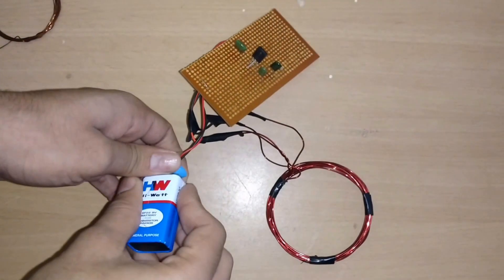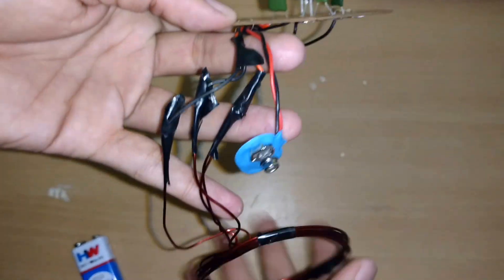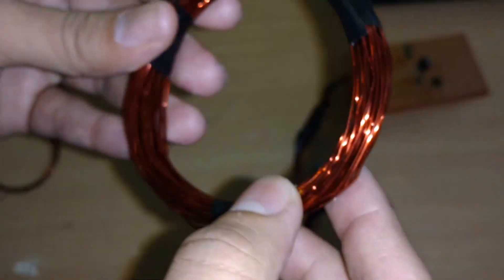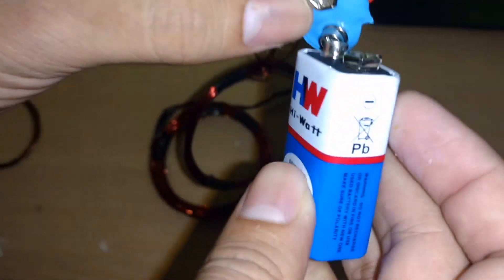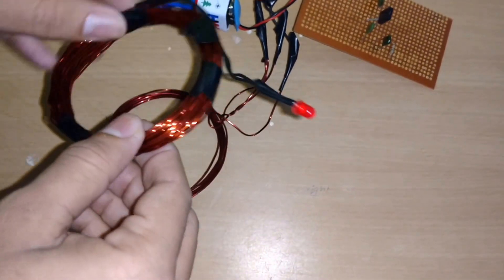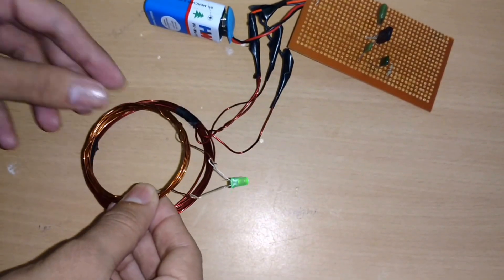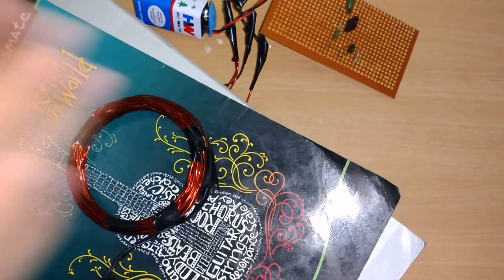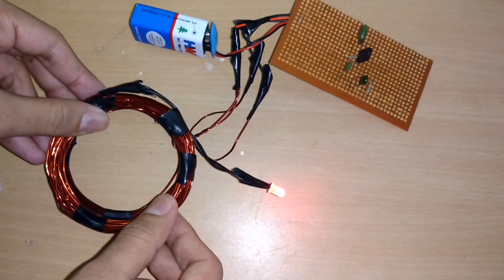Wireless Power Transmission | Electrical Science | Project-1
Power transfer can make a remarkable change in the field of the electrical engineering which eliminates the use of conventional copper cables and current carrying wires.The concept of wireless power transfer was realized by Nikolas Tesla.This project can be used for charging batteries those are physically not possible to be connected electrically such as pace makers (An electronic device that works in place of a defective heart valve) implanted in the body that runs on a battery.
Components used are-
9 volt battery
PCB
LED
3 foil capacitor
1 transistor
1 resistor
coil of 45,90 gauge.